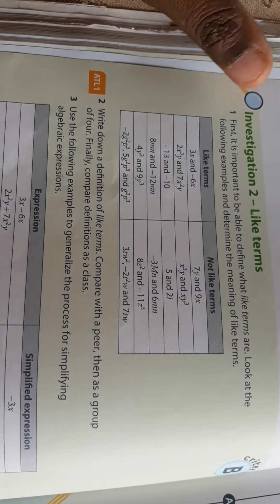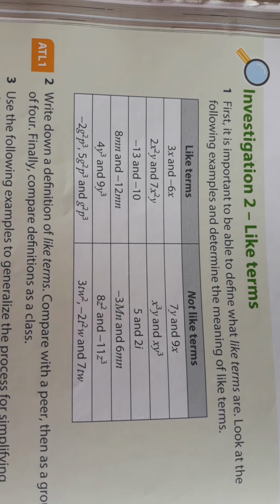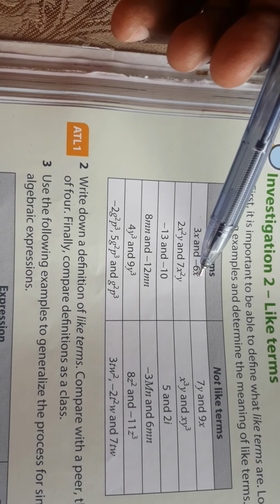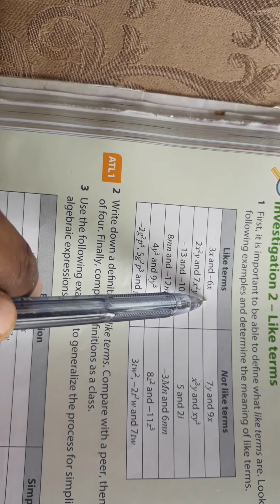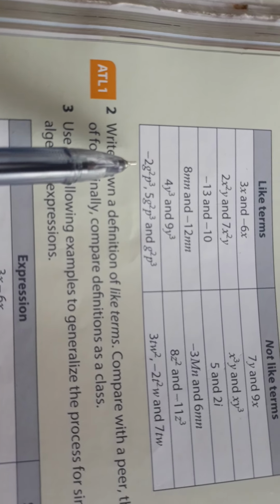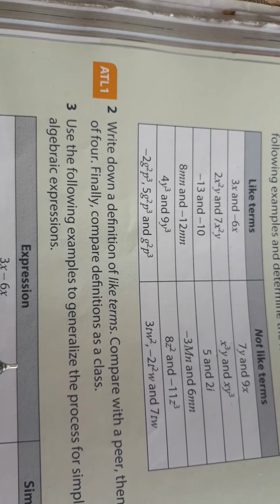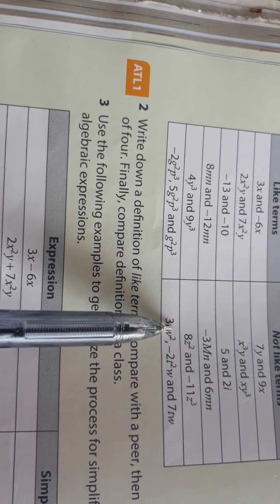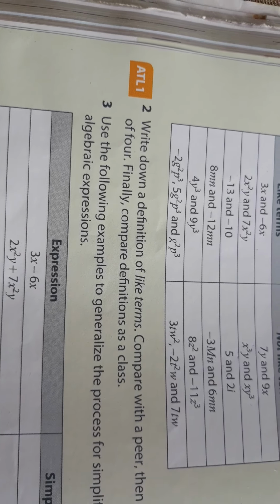Like terms and unlike terms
Differentiating between like and unlike terms